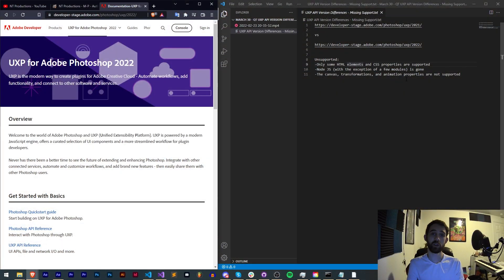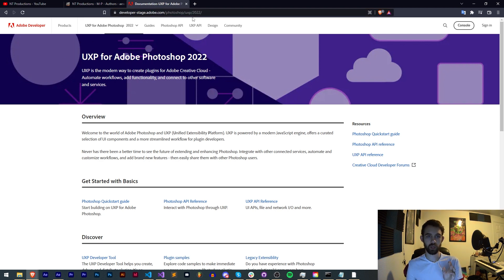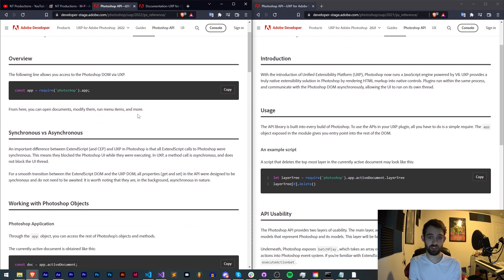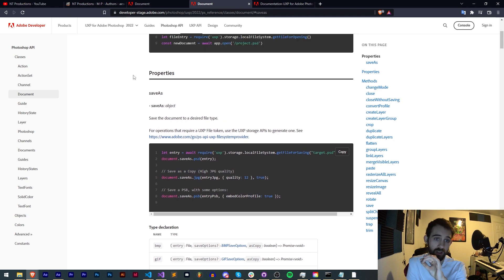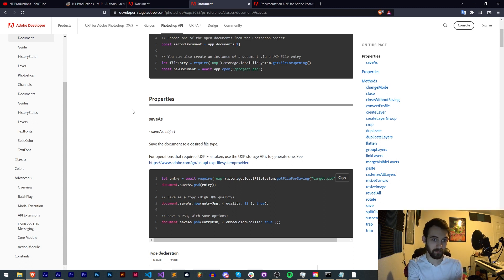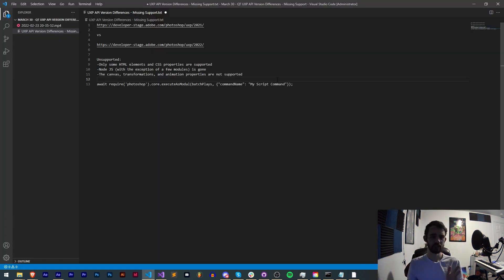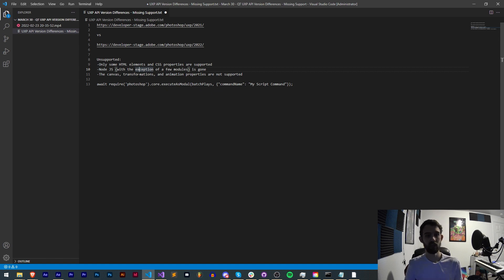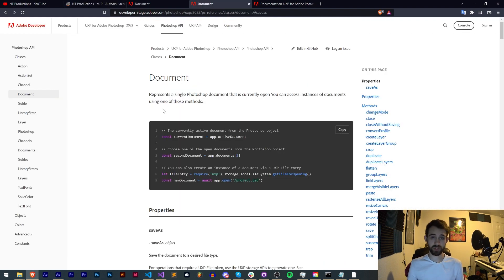UXP plugin QuickTip - Version Differences/Missing Support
As UXP is still being developed, there are many constantly changing aspects to be aware of, along with common design features that are not available yet.

BTC- 3H5VB5RTUs6cNYuuauWd1pzcrUDiE66qsq
ETH/ERC-20- 0x63c70f3d0aB34F2de6afA872f2E1E39B73cBE794